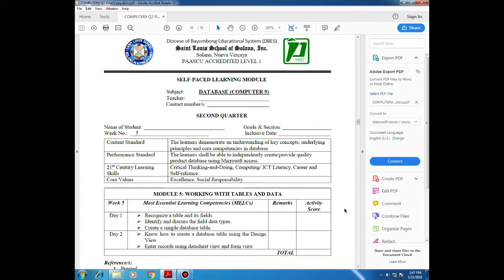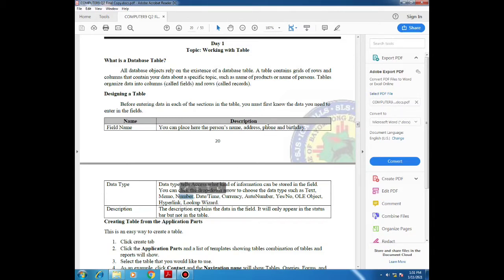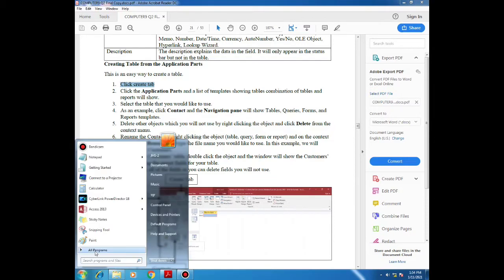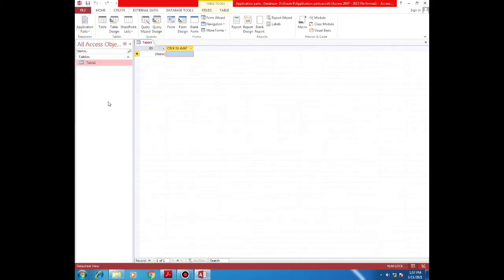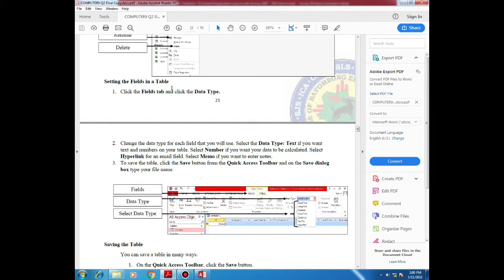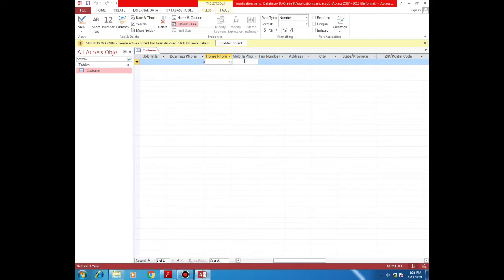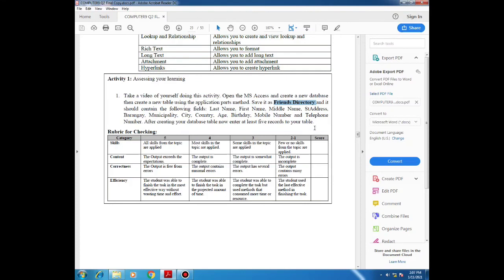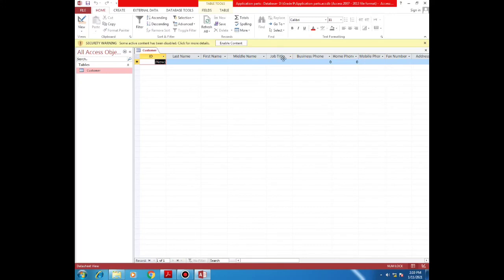Grade 9 Second Quater Week 5 Day 1